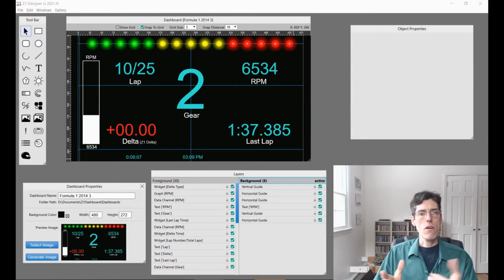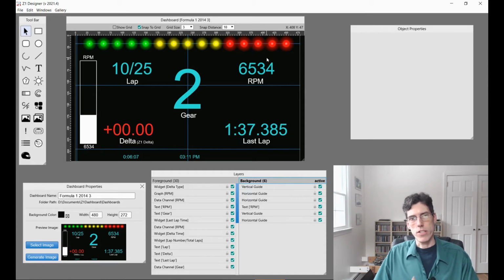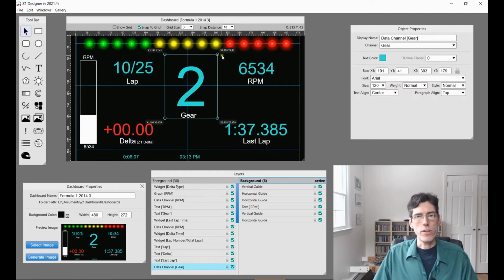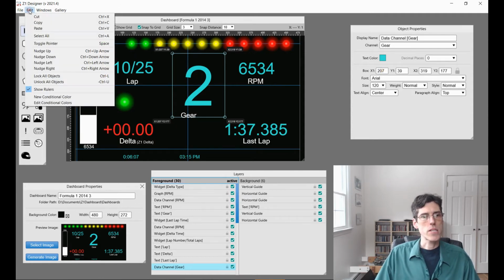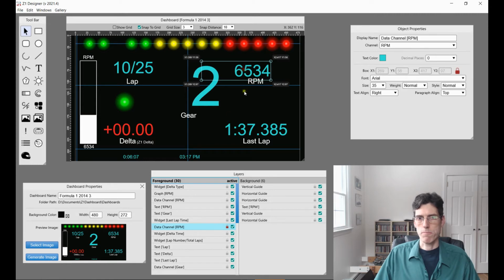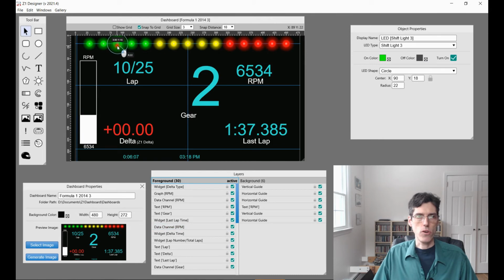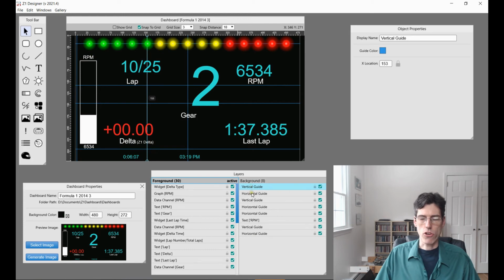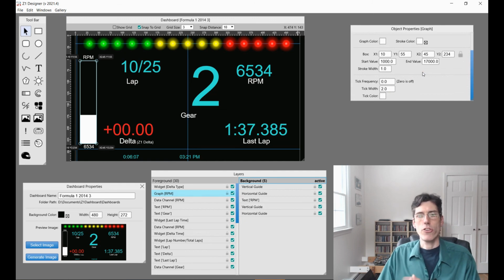Z1 Designer 2021 4 New Features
Version 2021.4 of the Z1 Designer introduces many new design features. These are all aimed at making it easier and faster to create or edit dashboards.

Watch this video to see how they all work. To skip to a specific feature use the chapter index below or in the time line of the video.

0:00 Intro
0:58 Rulers
1:54 Cursor Position
2:58 Cursor Hints
3:46 Object Coordinates
4:47 Nudge Commands
5:50 Object Locking
7:26 Guides
10:11 Object properties Scrollbar
11:19 Final Thoughts